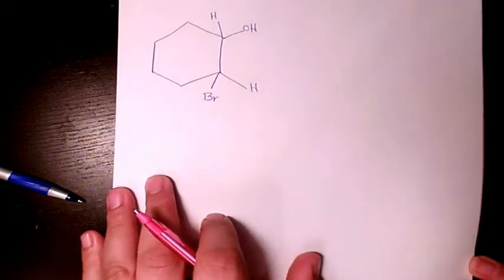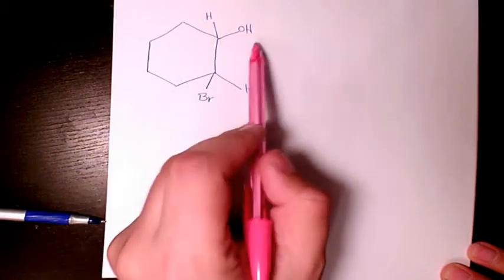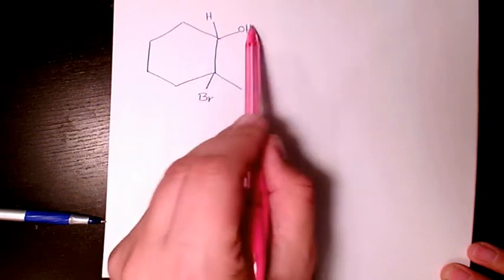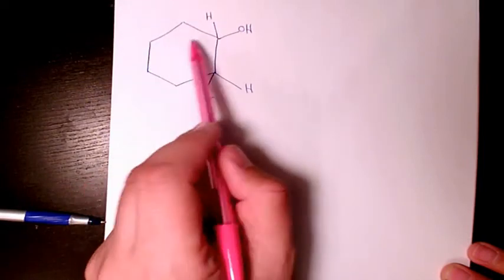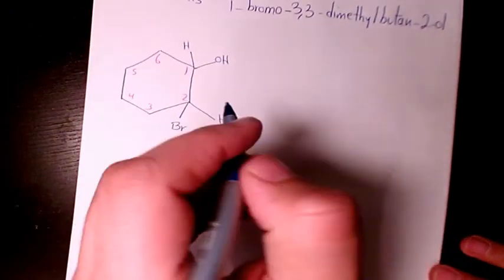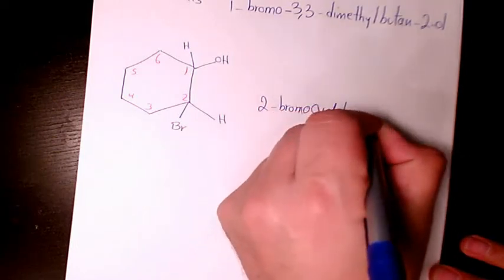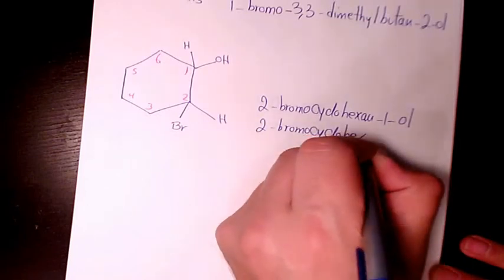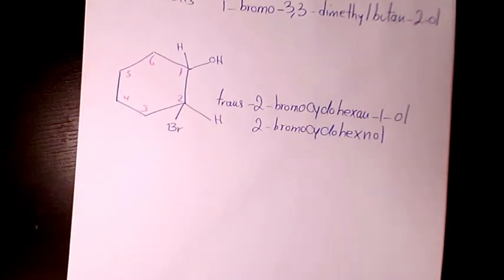trans-2-bromocyclohexan-1-ol, Naming Alcohols, How to Name Alcohols, Organic Chemistry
Naming Alcohols - IUPAC Nomenclature
Naming Alcohols Using IUPAC Rules for Nomenclature
IUPAC naming of alcohols
IUPAC Nomenclature of alcohol compound

Dr. Masi